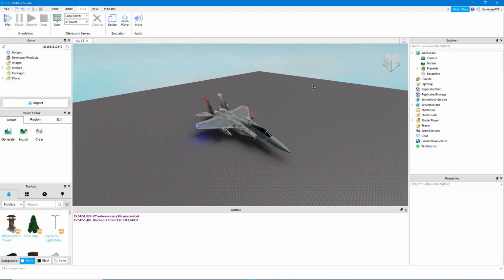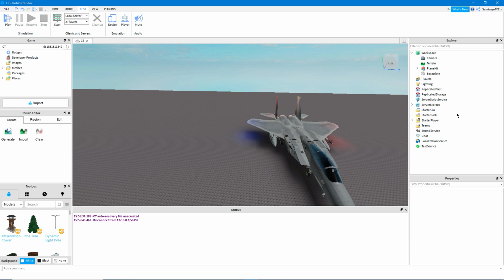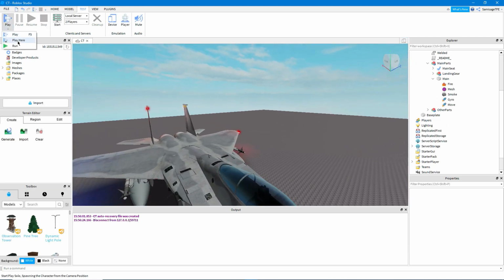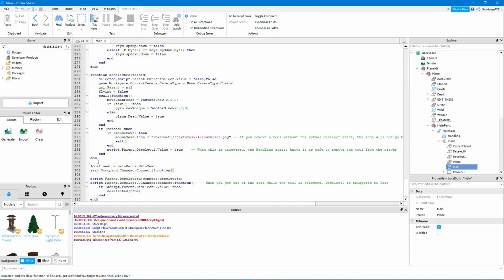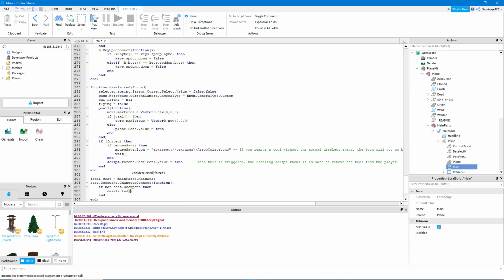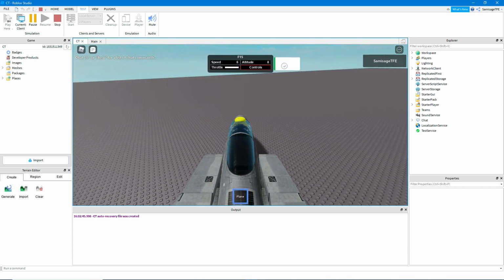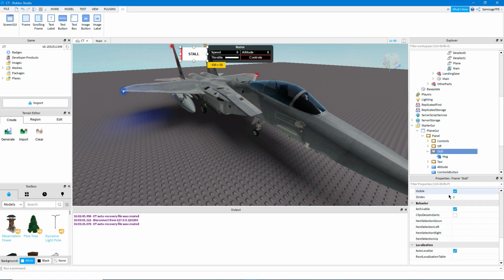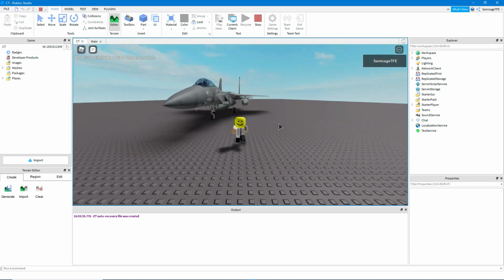ROBLOX Plane Series Ep.2 | Fixing Common Plane Kit Bugs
Thank you very much for watching! This series is for setting up a plane on ROBLOX using the familiar easy to fly PlaneKit by Crazyman32, yes it's outdated, but also very good. In this video we look at fixing a few of the bugs that are very common.